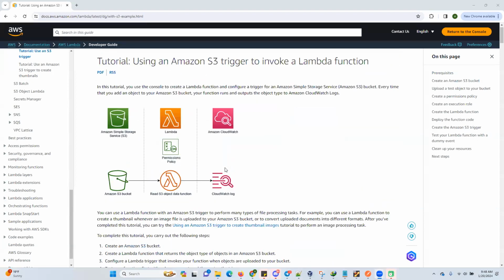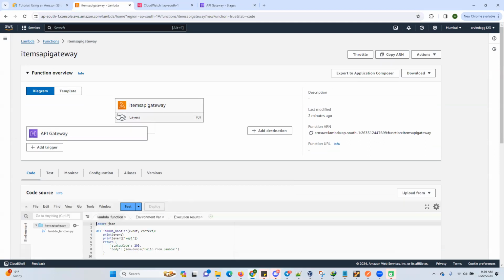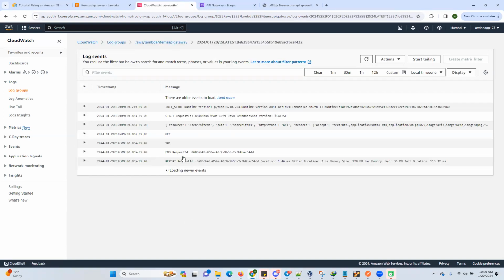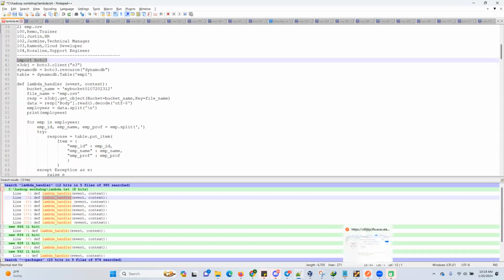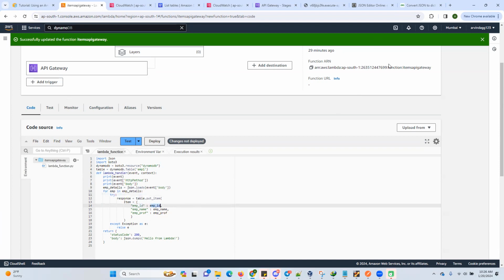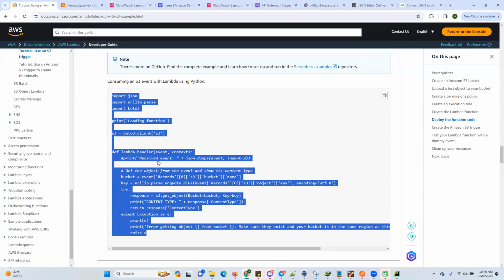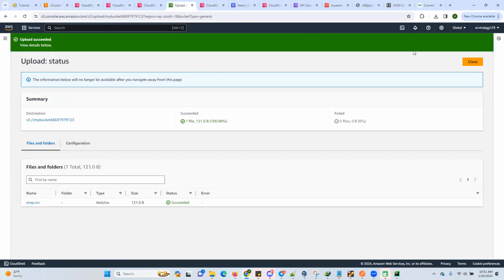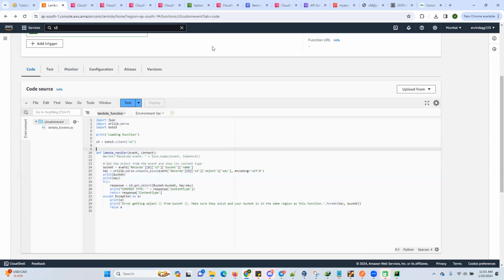aws api gateway integration lambda